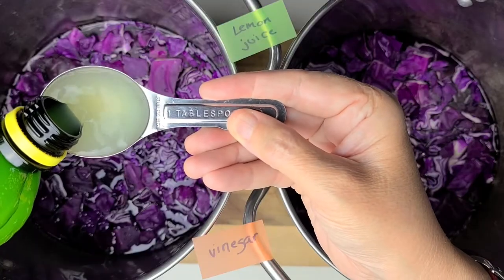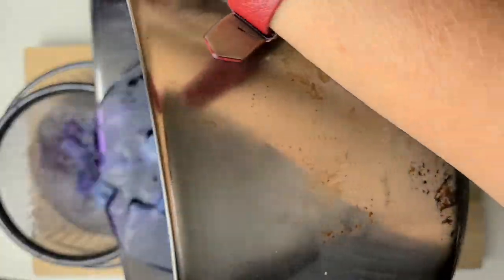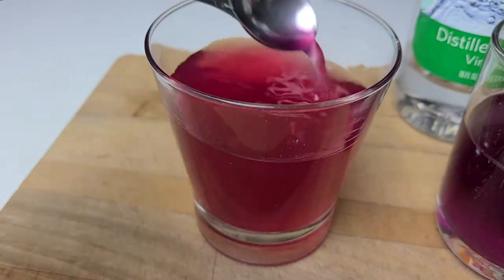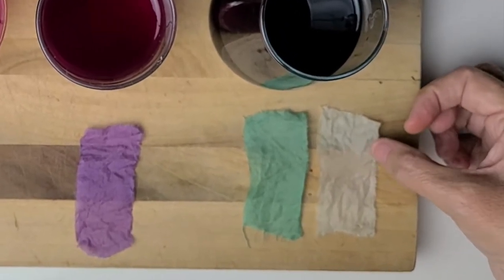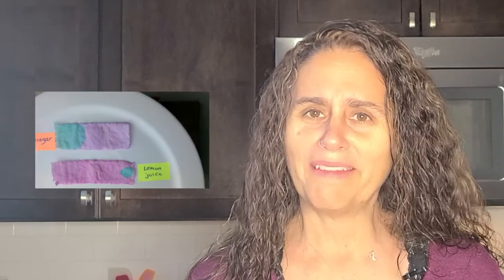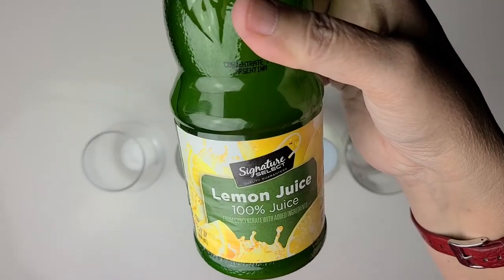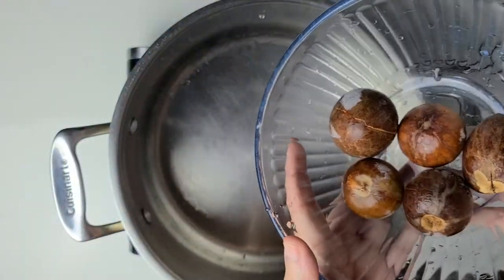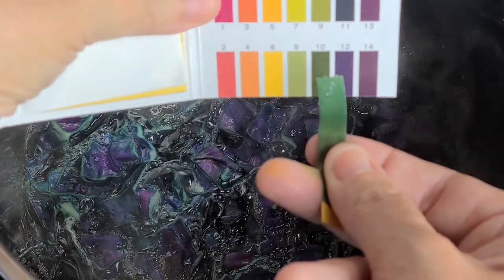HOW TO COLD pH SHIFT NATURAL DYE COLOR | ORGANIC COLOR | PURPLE PINK GREEN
You've seen how to shift the color of red cabbage in your dye pot from purple to pink & green, but did you know you can cold shift too?  Grab red cabbage dye you already have stored and play around with the pH to see what different colors you can make.  Temperature can also play a factor in the colors you achieve with natural dye.  This video tutorial will show you how to quickly color shift your red cabbage dye with vinegar, lemon juice and baking soda, as well as the resulting color swatch samples (silk).

CHAPTERS
0:00 Introduction - Shifting cold dye color with pH
2:20 Supplies
3:07 How to pH-shift cold red cabbage dye colors
5:08 Color samples on silk
5:36 Reverse pH test
7:40 Test color sample on cotton
8:15 Sneak peek of next tutorial
10:34 Blooper

SUPPLY LIST
Red cabbage dye
White vinegar
Lemon juice
Baking soda
Measuring spoon
Measuring cup
Glass cups